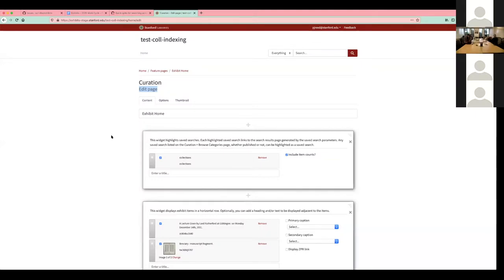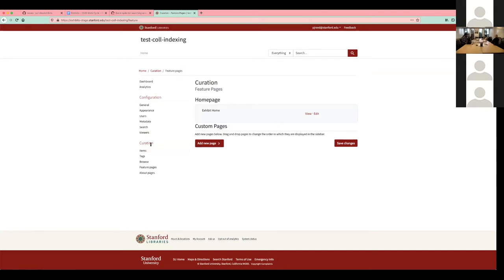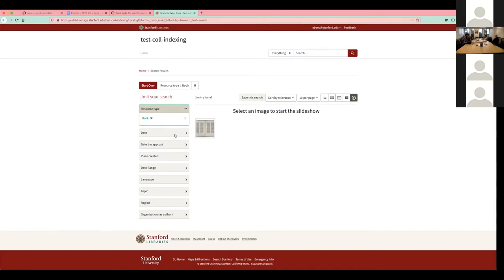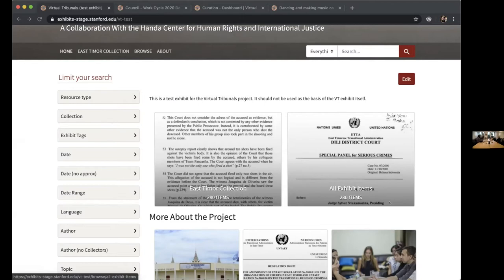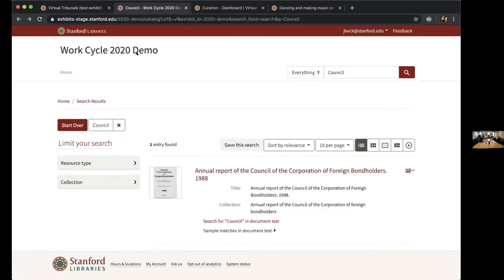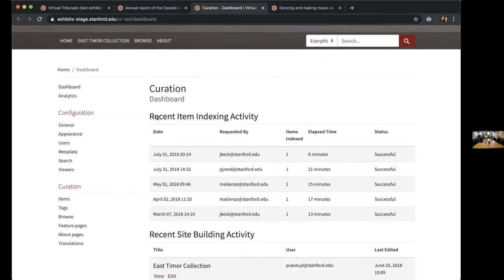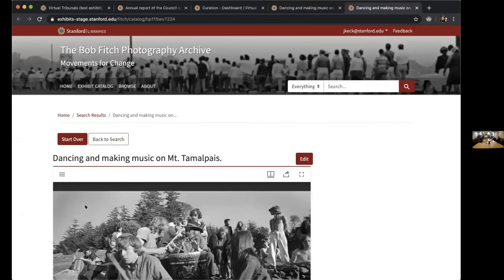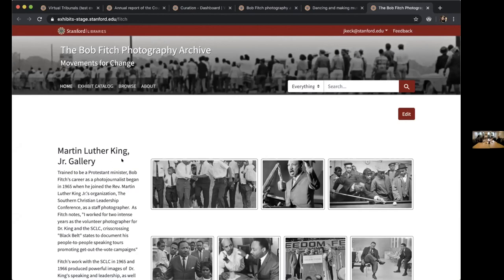Exhibits - Sprint 1 Demo